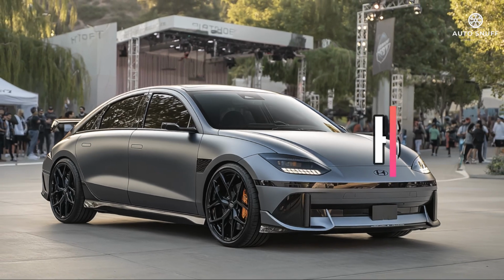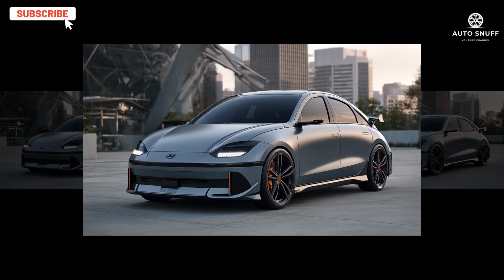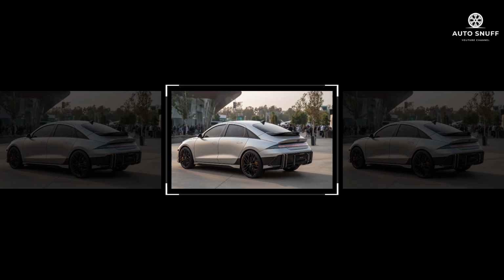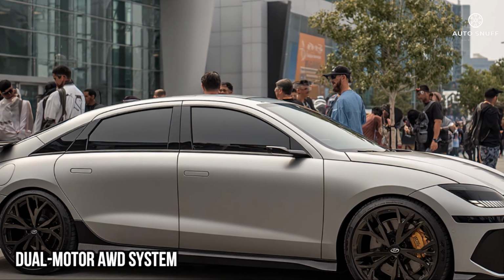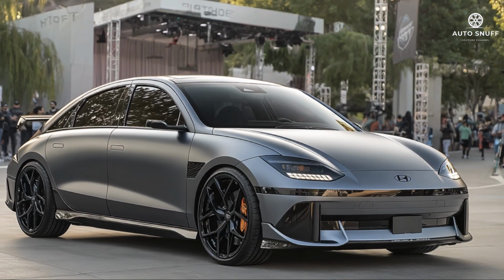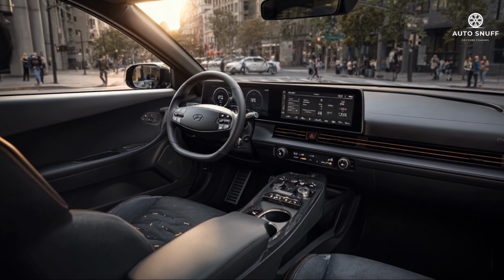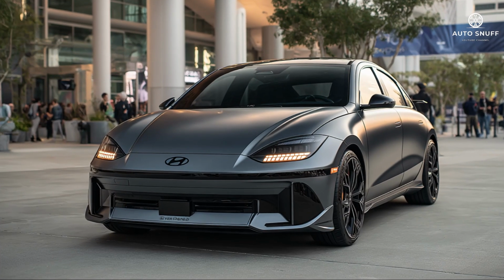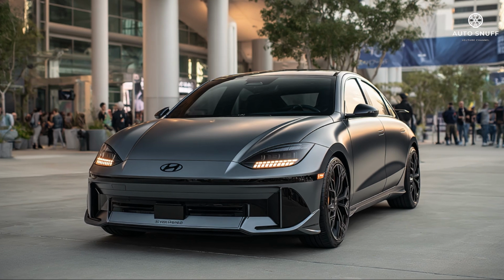2026 Hyundai Ioniq 6 N: Electrified Performance with Aerodynamic Swagger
Welcome back to Auto Snuff, where we dig into all things automotive with passion, precision, and a chill vibe. Today, we’re unveiling the 2026 Hyundai Ioniq 6 N, Hyundai N’s second high-performance EV, blending raw speed, aerodynamic prowess, and sophisticated tech into a sleek four-door package.

The Ioniq 6 N is not just another EV upgrade—it’s a leap forward. With its electrified powertrain and N-tuned dynamics, it handles like a precision instrument on both street and track. It’s quiet when it needs to be, but give it throttle and it roars to life—this is EV performance with serious edge.

Despite its performance credentials, the Ioniq 6 N is surprisingly livable. Launch Control, drift modes, and N Track Manager cater to track-day antics, while a refined interior, ambient lighting, and all-wheel composure remain ideal for daily driving. The result? An EV that’s both a dynamic thrill machine and a practical family sedan.

The 2026 Hyundai Ioniq 6 N isn’t just fast for an electric—it’s fast, period. It blends exquisite aerodynamics, motorsport features, and contemporary tech into a streamlined EV package that’s as fun as it looks. If you're chasing thrills without ditching everyday usability, this is your electric rocket.

That’s your lap around the Ioniq 6 N track! Would you pick it over a Model 3 Performance or save for something else? Drop a comment and let’s talk torque.

Until the next ride—stay fast, stay forward vision, and keep it Auto Snuff.